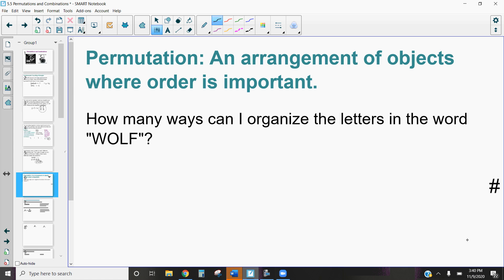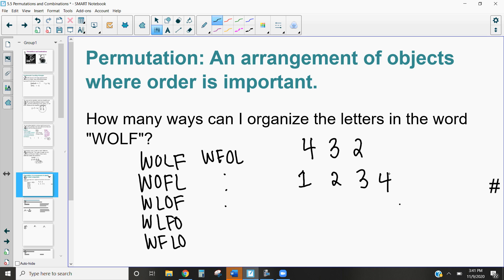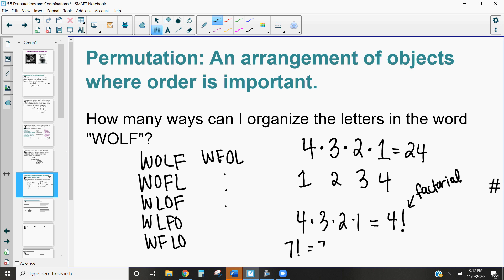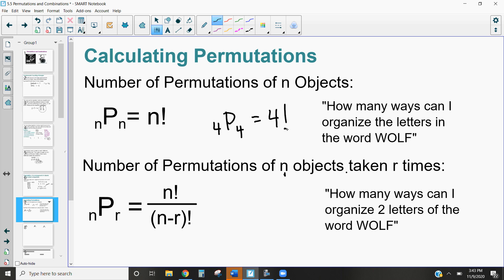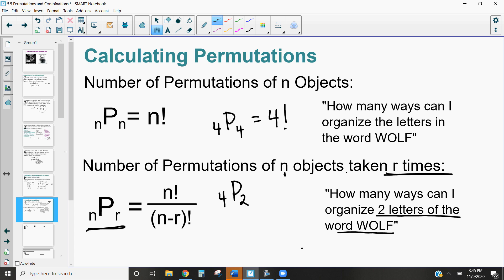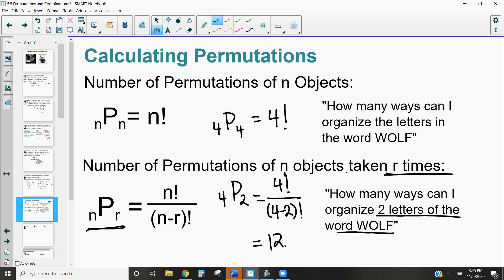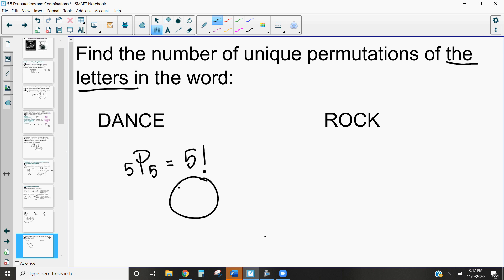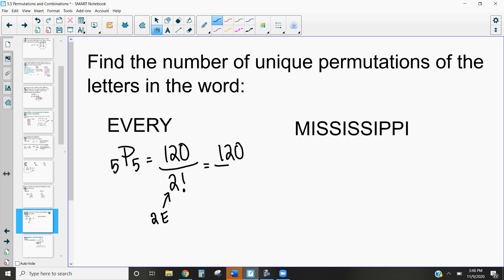5.5 Permutations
This video discusses what probability permutations are and how we can calculate them.